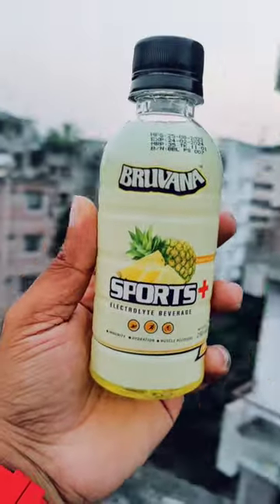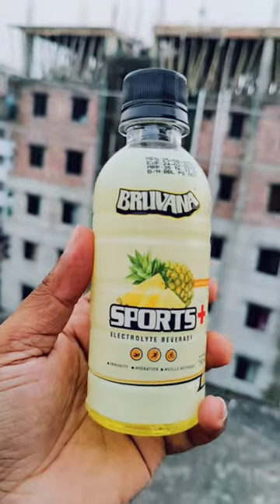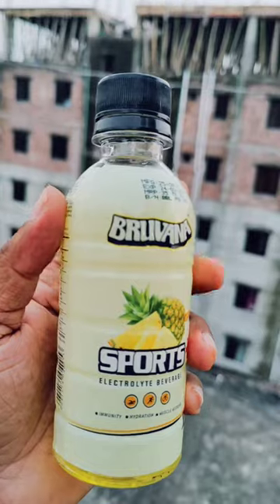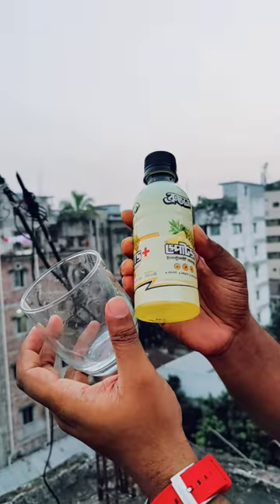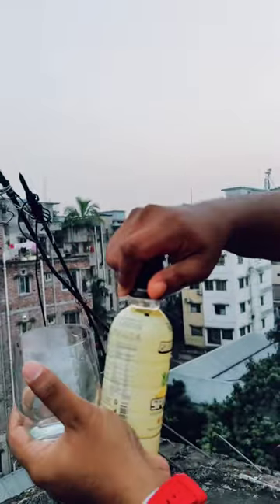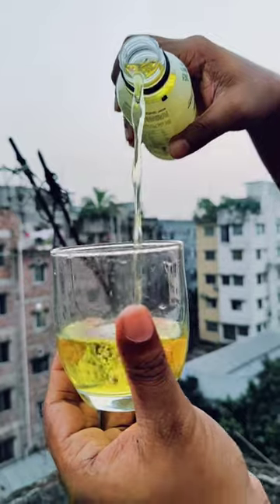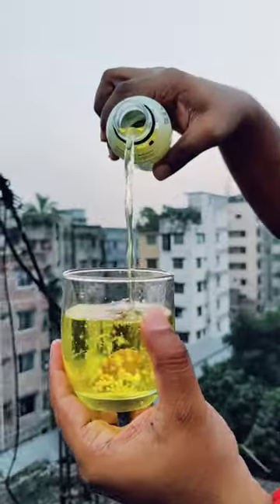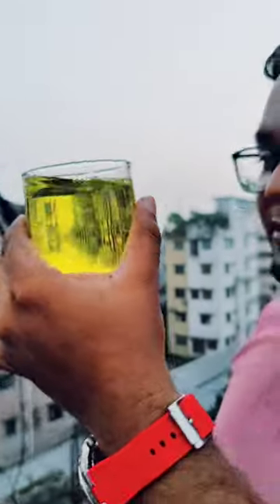Pineapple Flavor Sports Electrolyte Drink Of Bruvana Drinking Juice